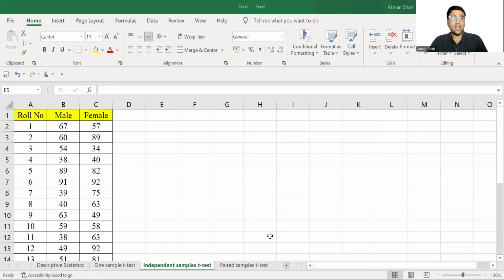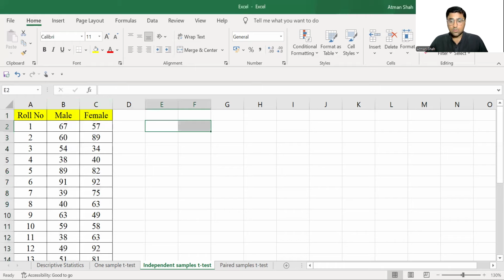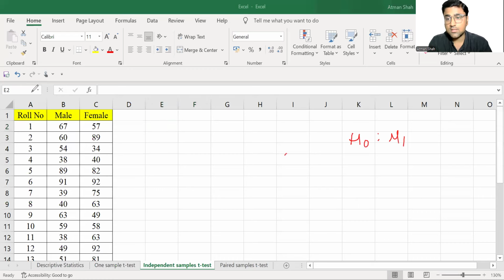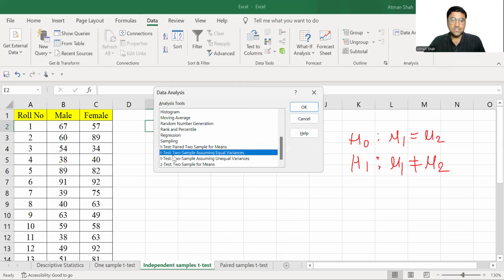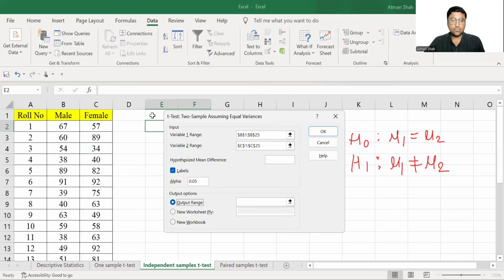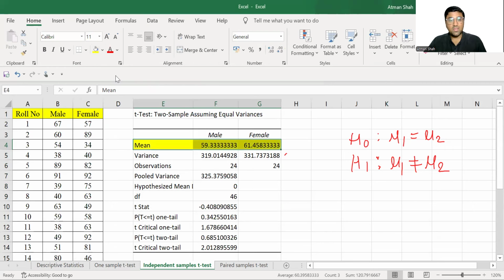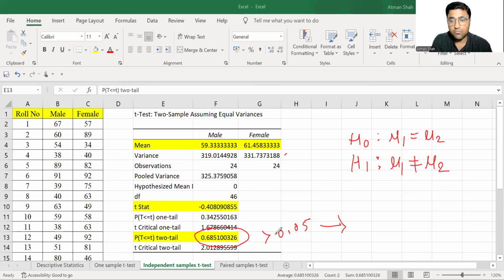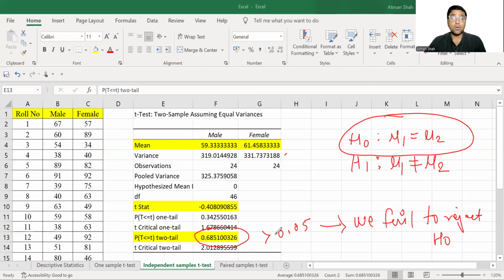Independent Samples t-test in Excel || Excel Tutorials || Dr. Atman Shah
This video discusses the procedure to perform the independent samples t-test in excel.